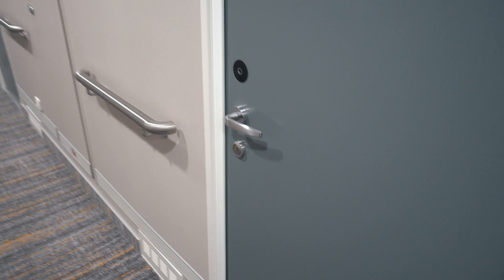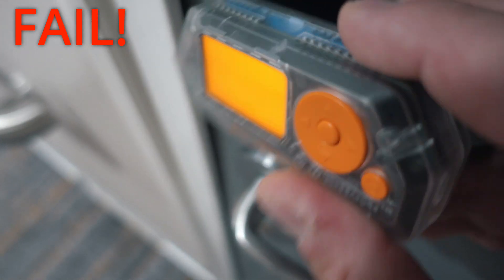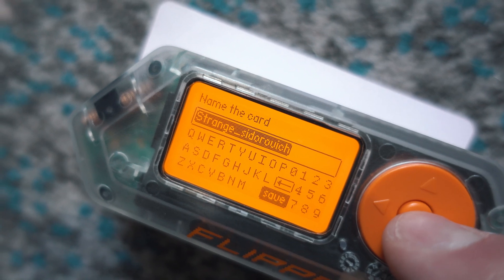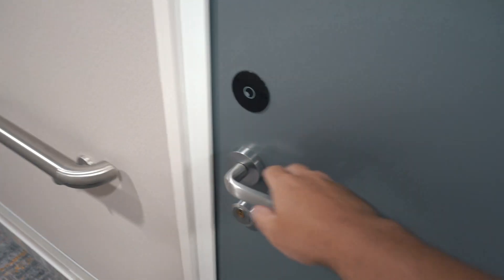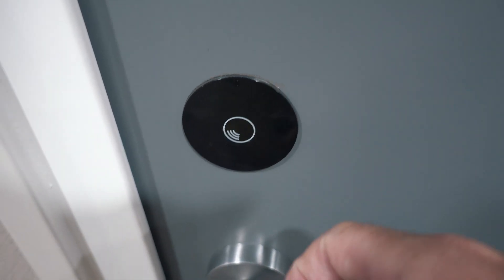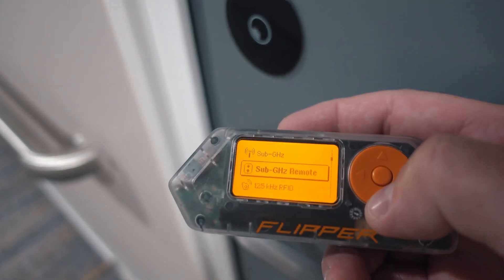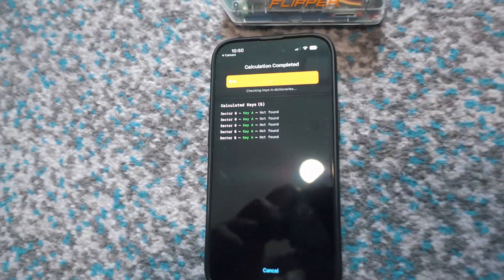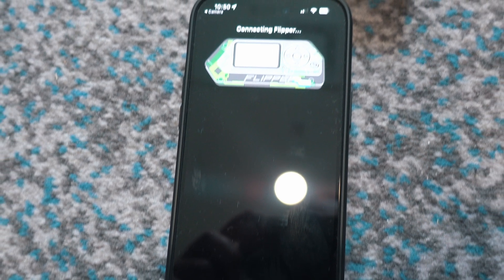FLIPPER ZERO Hotel Room Key Card Hack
Flipper Zero Hotel Room Key Card Hack using it's NFC capability

TIMECODES:
0:00 - Intro
0:08 - FLIPPER ZERO Hotel Room Hack
2:30 - FLIPPER ZERO Hotel Room Hack Detecting Reader
3:40 - Outro

Flipper zero:

Silicone case for Flipper zero:

Devboard for Flipper zero:

Screen protector Flipper zero:

flipper zero
flipper
flipperzero
hack
hacking
rfid
nfc
bluetooth
infrared
radio
gpio
Flipper Zero hotel room
Fliper Zero smart door

BTC :
19PJUJFmuDWYdW321mGn9qLUXaH5dnWPbj

ETH:
0xf2dcd9ad4ce2939ce2323e469c097008cbbd4ec3

ZEC:
t1WgUTwKYaQj4g2Rojsik4fqqmrUfpa8mcK